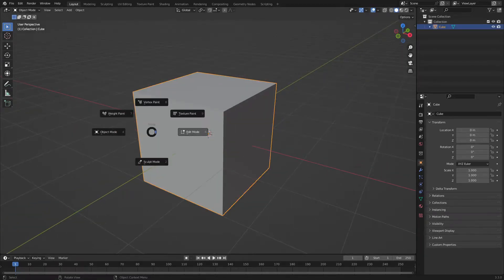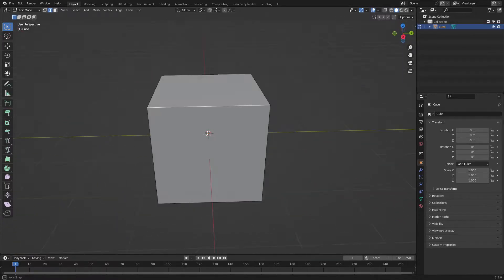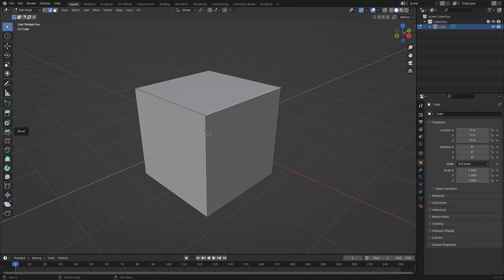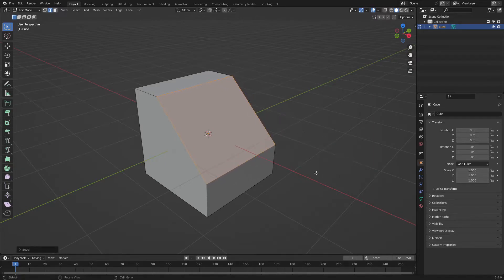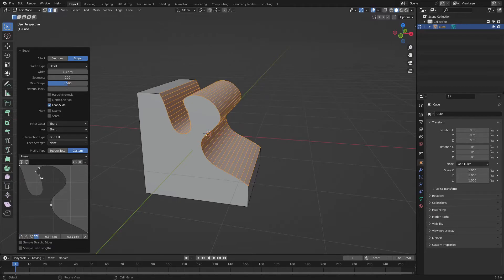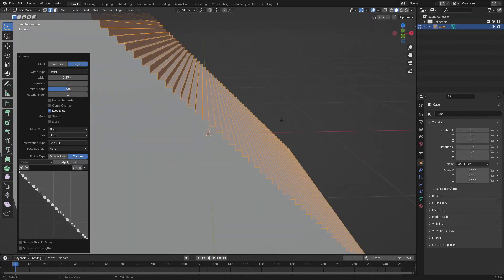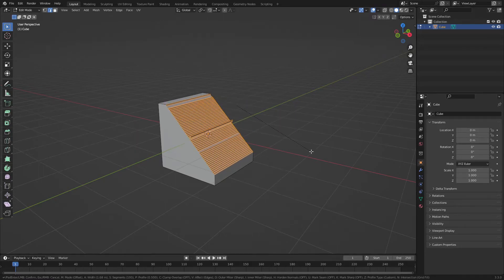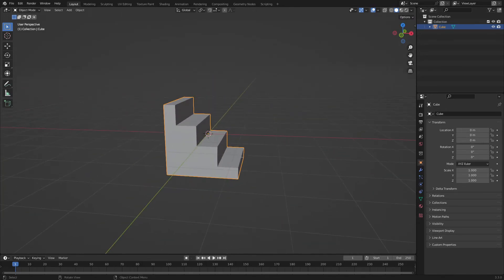Bevel Tutorial Blender